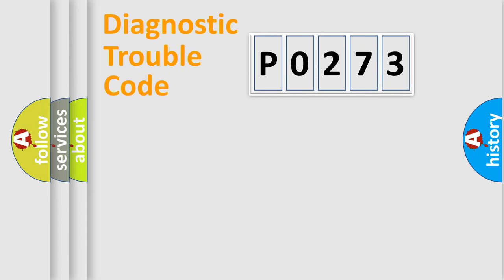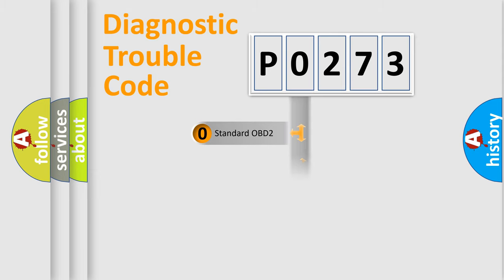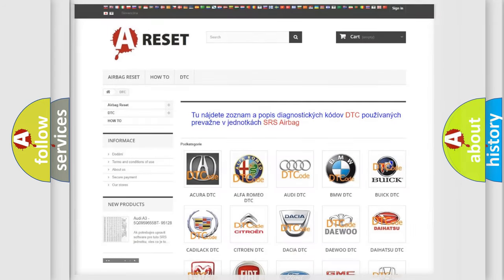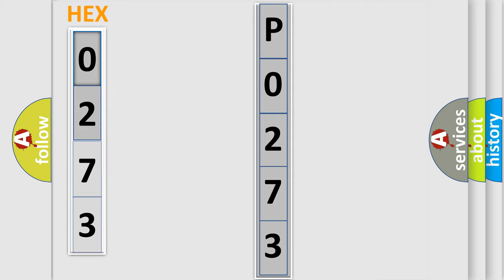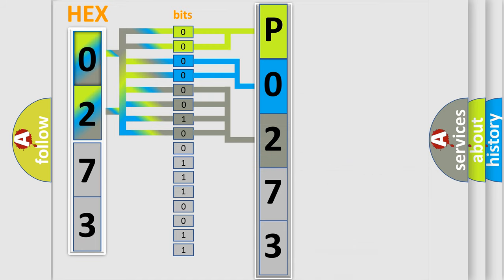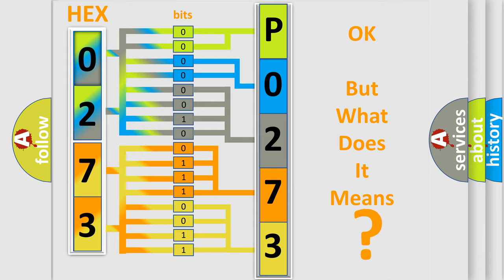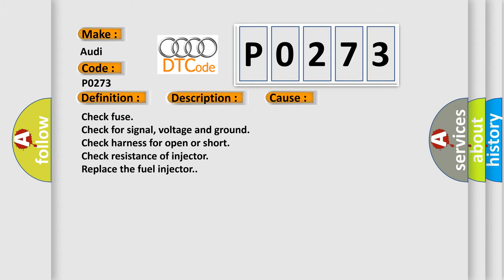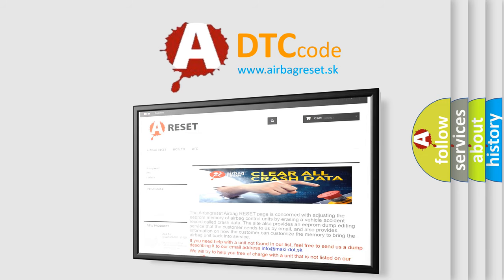DTC Audi P0273 Short Explanation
Contents:
0:21 Basic DTC analysis according to OBD2 protocol standard.
1:48 Insight into programming
2:58 A diagnostically understandable description of the Diagnostic Trouble Code
3:05 Basic error definition

Make:
Audi
Code:
P0273
Definition:
Cylinder 5 Injector Circuit Low
Description:
Injection valve, switched off Engine speed  higher then 80 RPM
Cause:
Check fuse